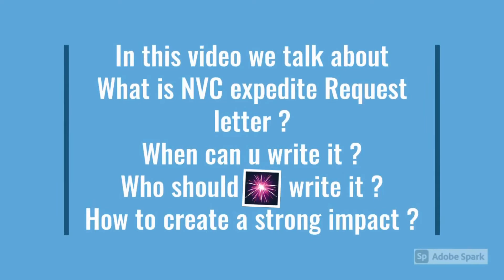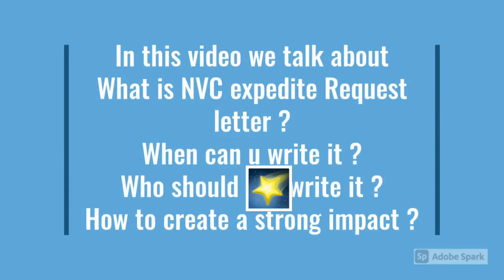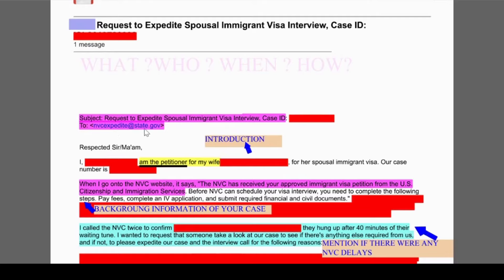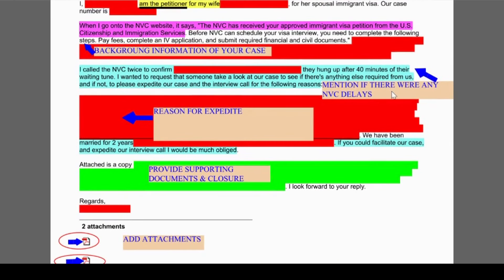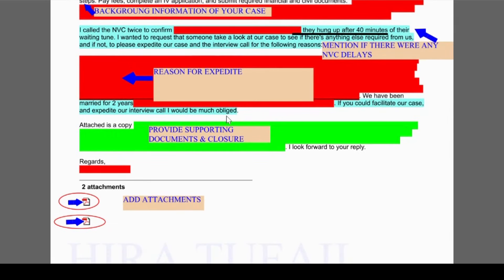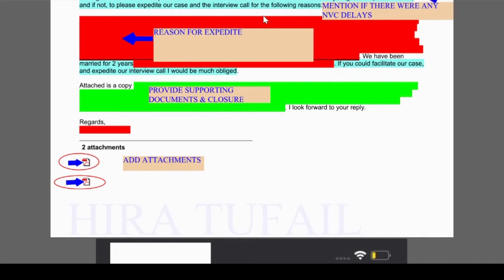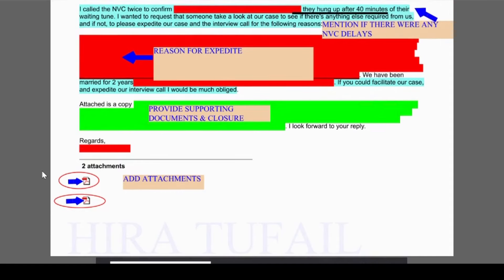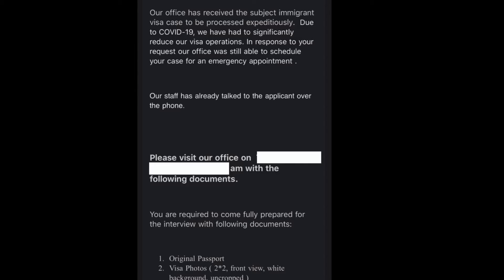Guide to NVC EXPEDITE REQUEST!Discussing APPROVED SAMPLE LETTER, PETITIONER'S ROLE & TIMELINE Part1